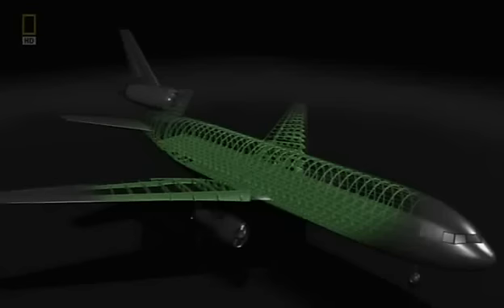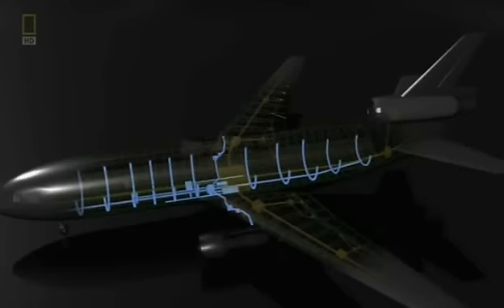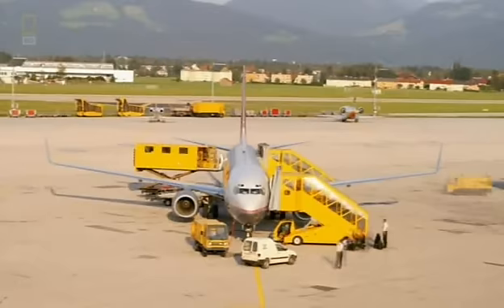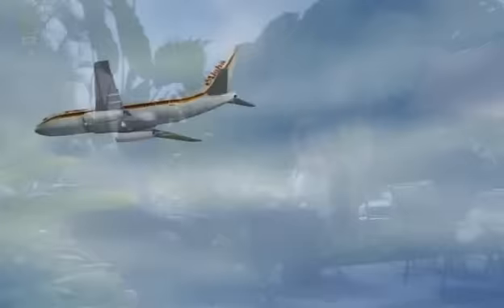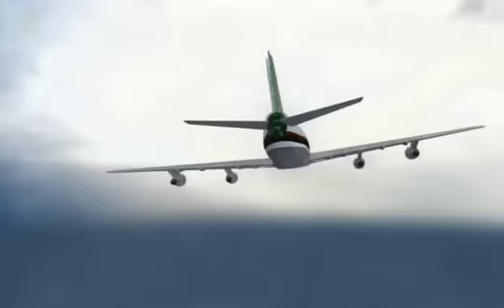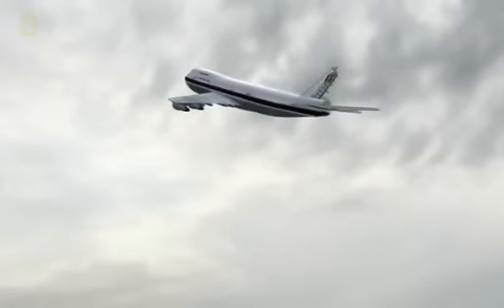Why Planes Crash - Breaking Point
Copyright. Nat Geo and MSNBC